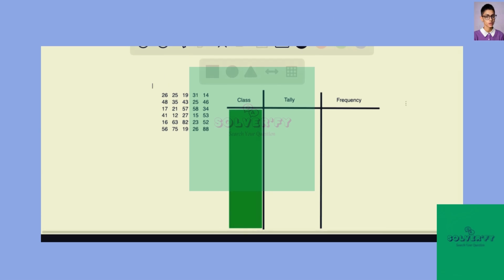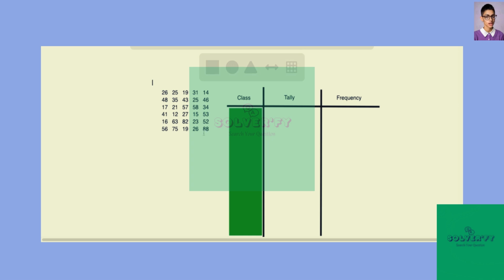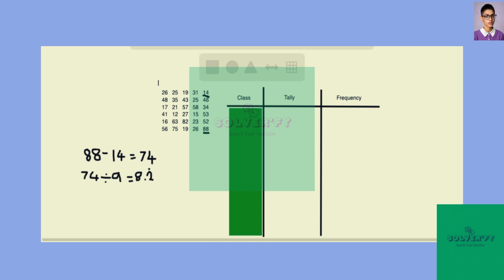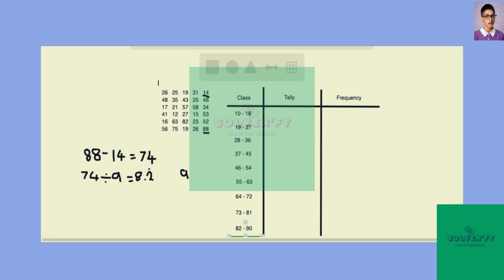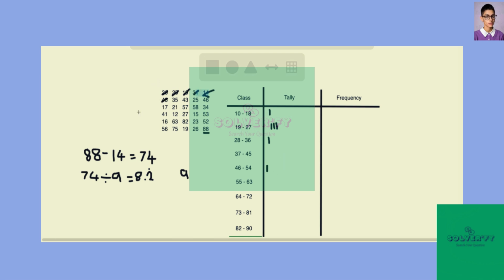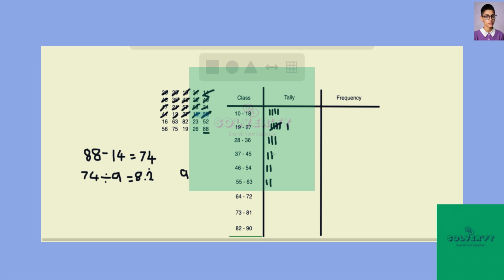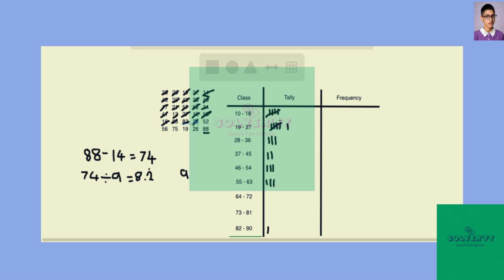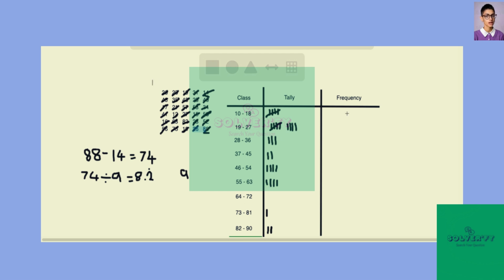Charity Donations A random sample of 30 large companies in the United States shows the amount, in mi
Charity Donations A random sample of 30 large companies in the United States shows the amount, in millions of dollars, that each company donated to charity for a specific year. Construct a frequency distribution for the data, using 9 classes.